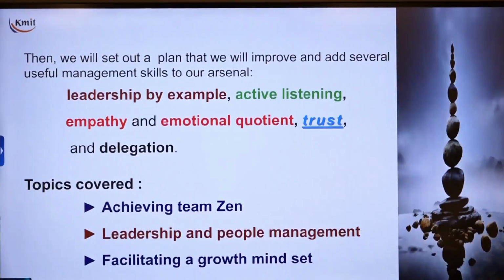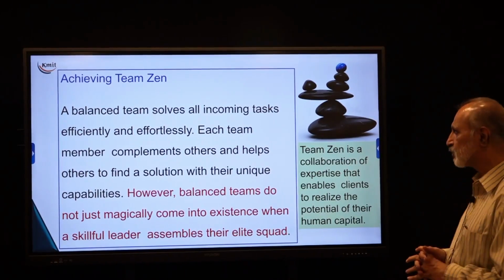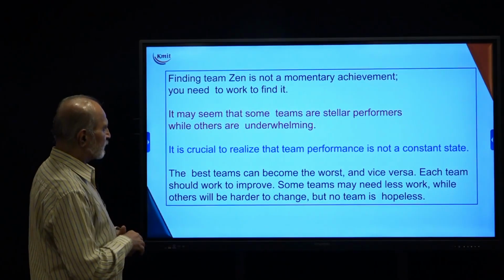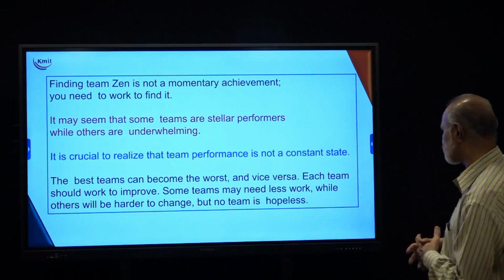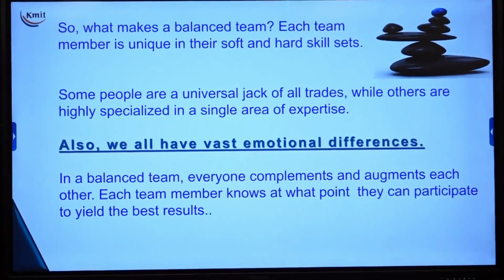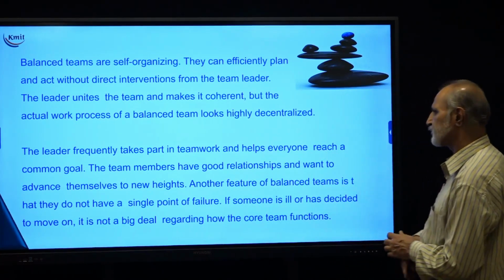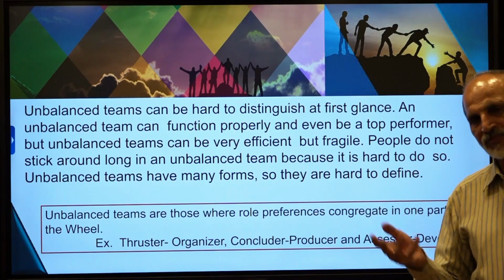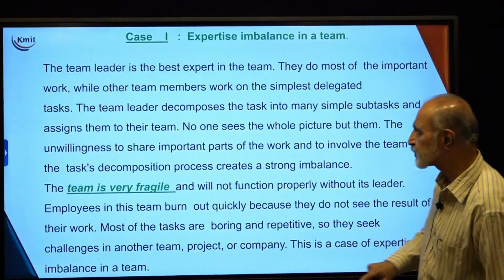UNIT -1_BUILDING A DS TEAM